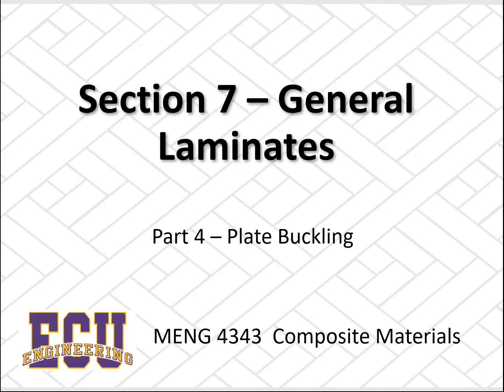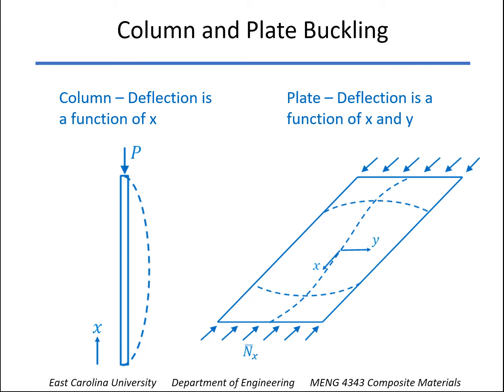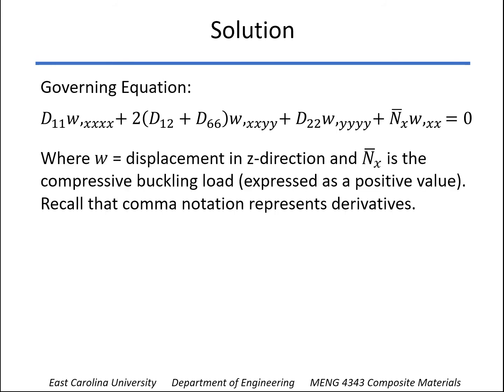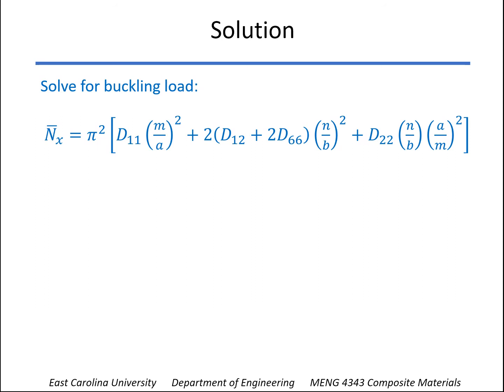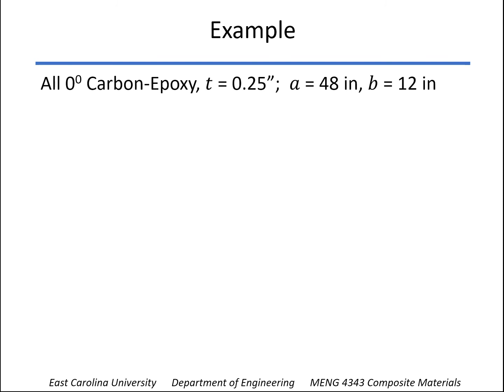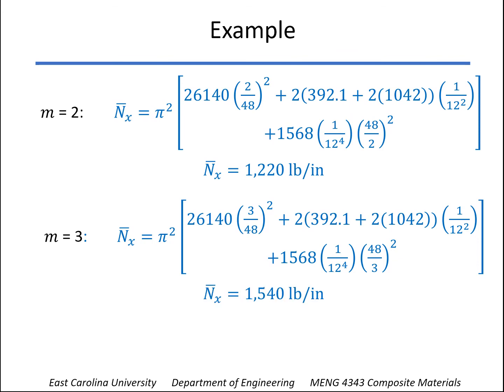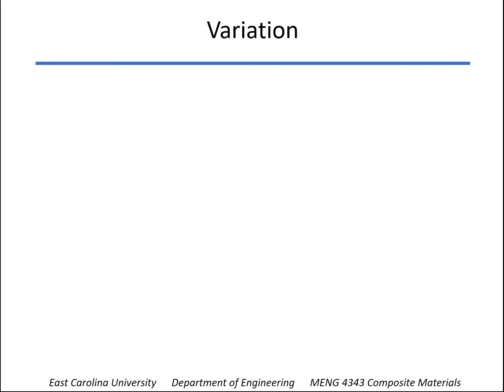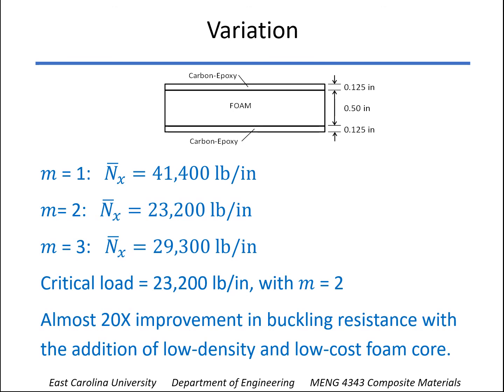Section 7 Part 4 Plate Buckling Example